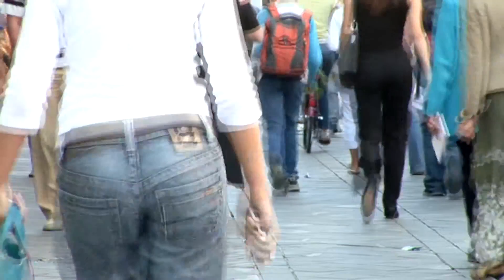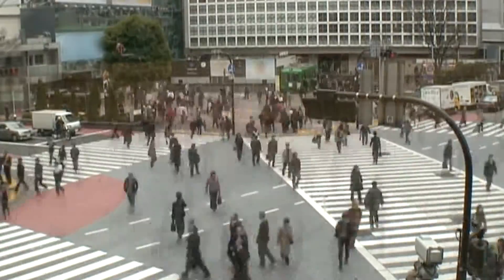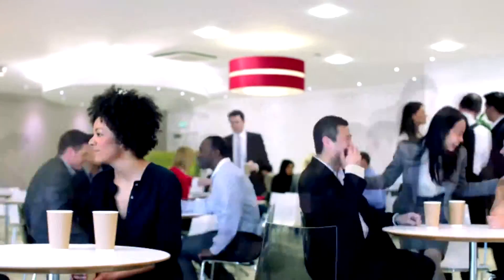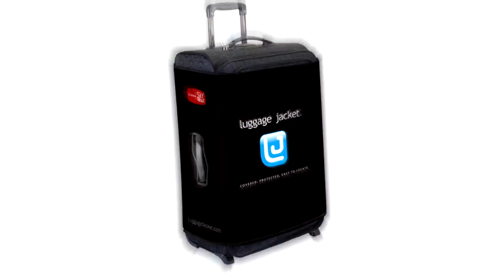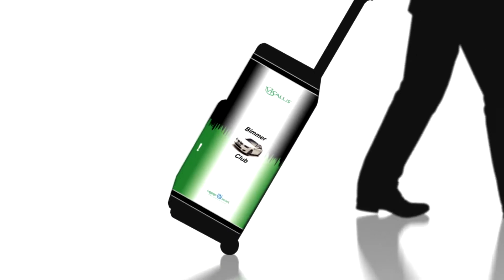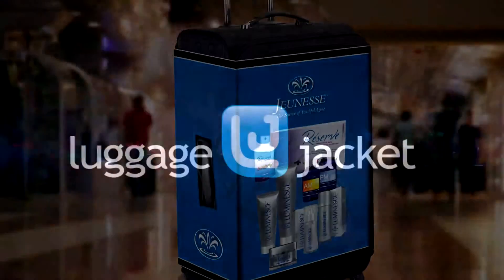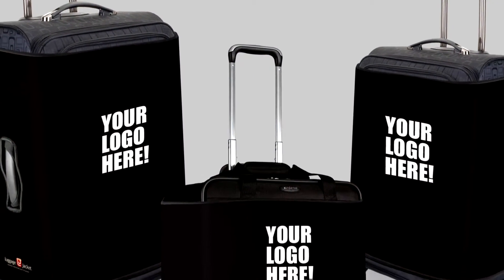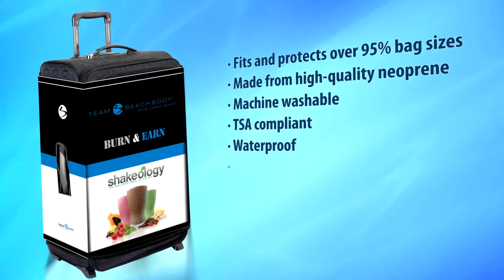Luggage Jacket (Network Marketing Video)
Put A New Jacket On Your Sales Force

The Lowest CPM Advertisement You'll Ever Buy

Creating Opportunity Wherever You Travel

The Rolling Opportunity Builder

BUILD YOUR "ROLLING SALES FORCE" NOW!